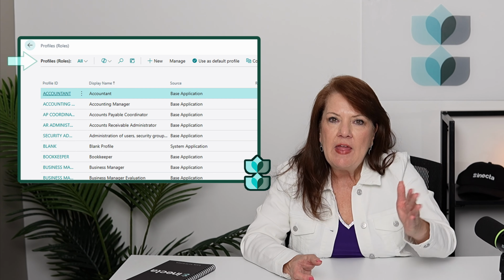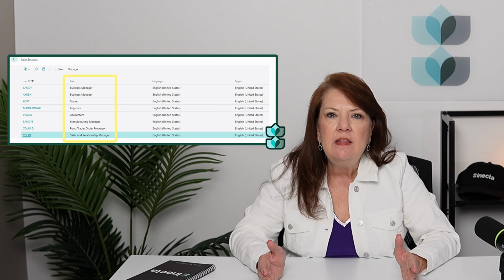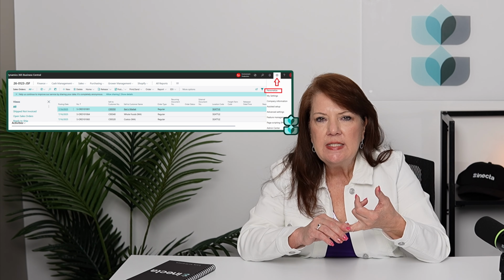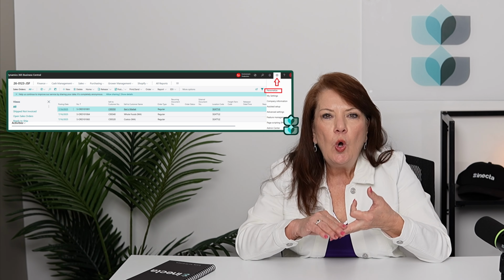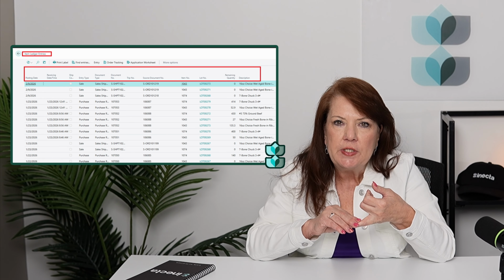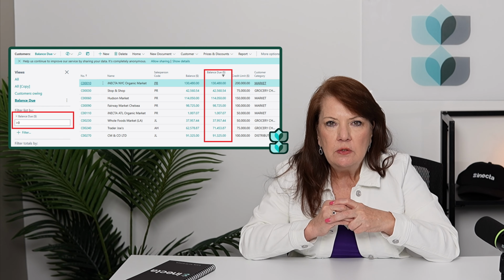Personalize Your ERP by Role | inecta Experts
🎯 Sheila Martin demonstrates how inecta Food's personalization features let you configure the system at both the department role level and individual user level, creating consistent home pages for entire teams, while allowing each person to customize their own column order, menu items, tiles, and saved filters. Improve daily efficiency by setting up your most-used pages exactly how you need them—rearrange sales order line columns so you're not scrolling on every transaction, customize item ledger entry views to show what matters most, and save personalized filters like customer lists by salesperson or balances due that only you see unless you choose to share them. Are you still wasting time with repetitive searching for the same columns and menu items you use every day?